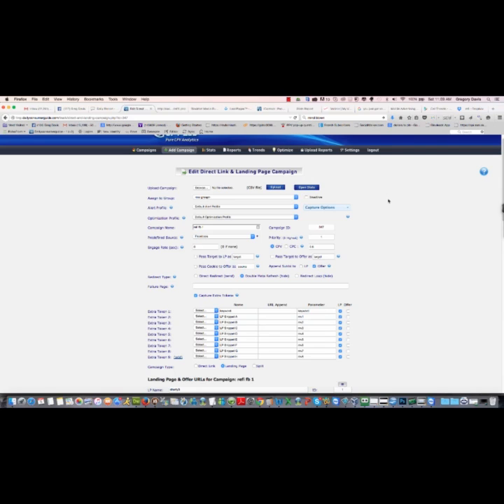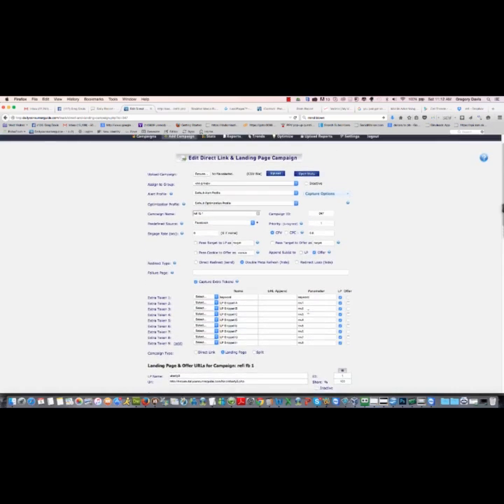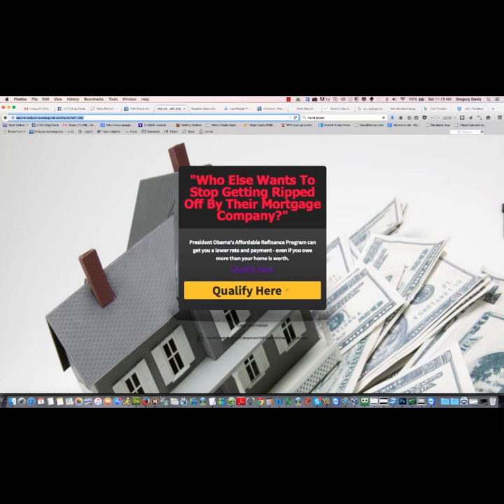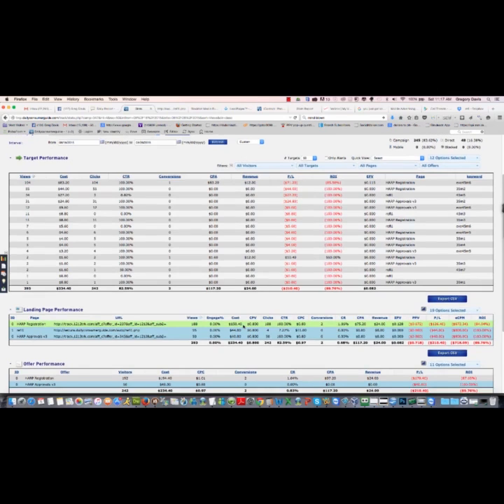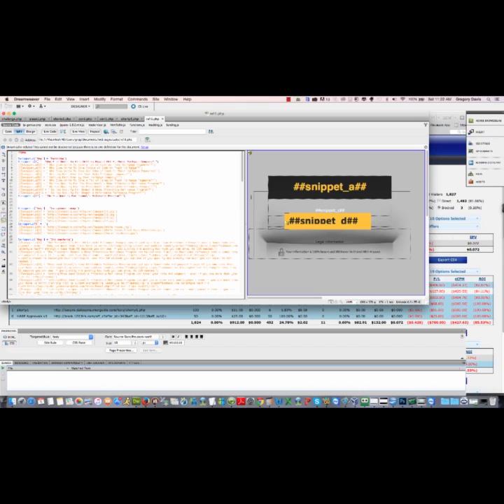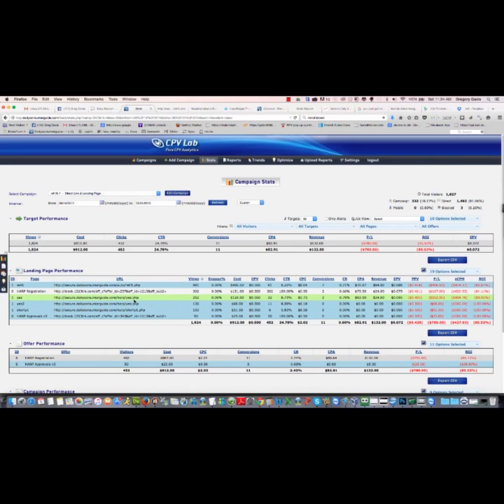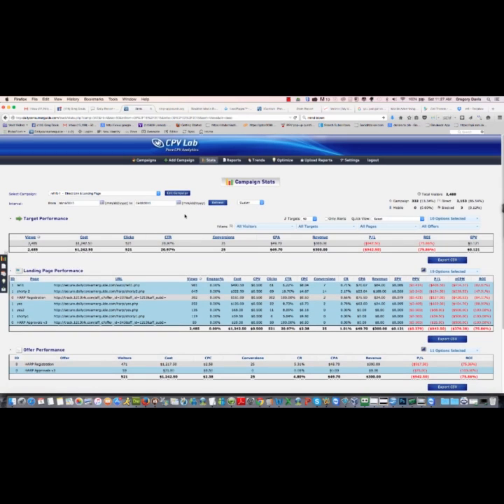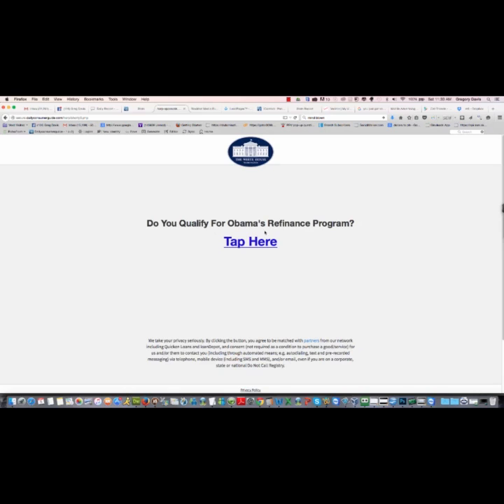01 Mortgage Refinance Lead Gen on Facebook